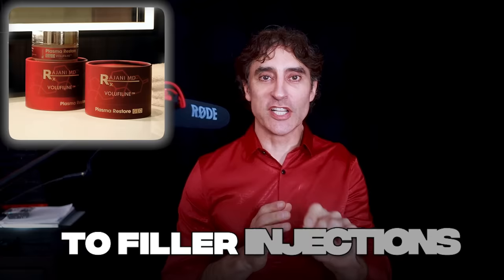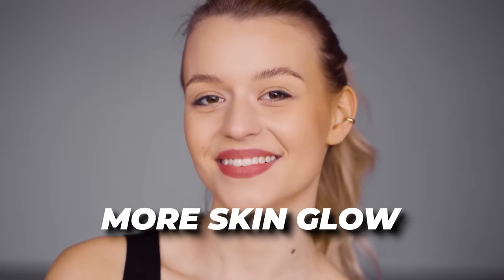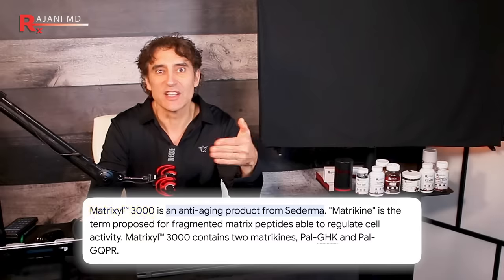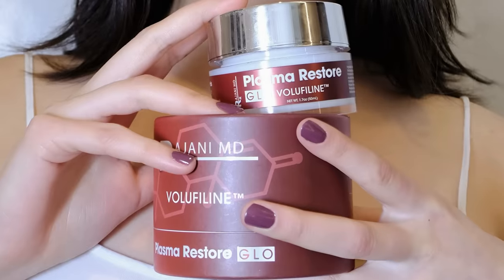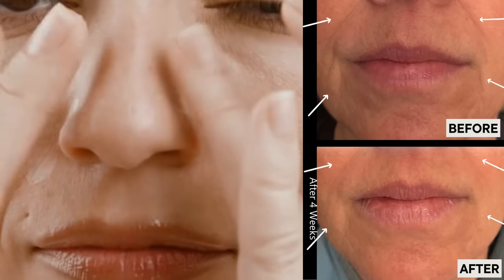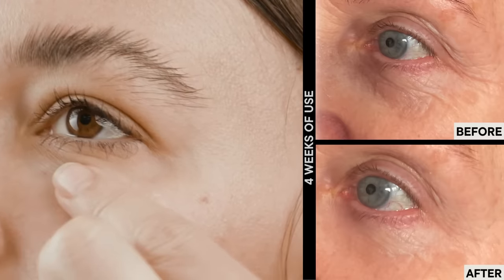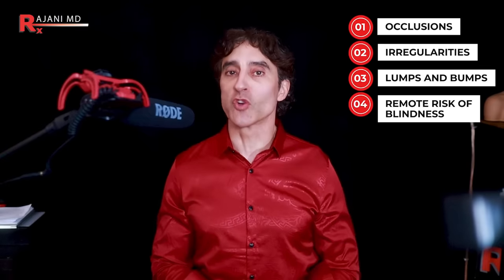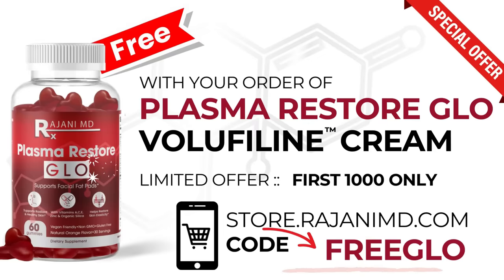Volufiline Cream // Filler Without The Needles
Volufiline is a skin care ingredient with lipo filling effects to plump and restore face volume. Facial fat loss creates an aged appearance with lines, wrinkles, sag and jowls. To stay youthful is to keep our face fat healthy. Some people also lose face fat after dissolving fillers, RF treatments, RF microneedling and genetic predisposition. I combined the world renowned Volufiline ingredient with the best, most potent Vitamin C called THD Ascorbate. I then added Silica, Retinyl palmitate, Hyaluronic Acid, Lipids and more. All this to create the worlds first and only PlasmaRestore Glo with Volufiline topical cream product. The Needle LESS Filler style skin cream product. There is nothing else like it on the market. I combine it often with my PlasmaRestore Gummies, PlasmaGlo LED face mask and Procedures. Enjoy!!

Products Mentioned in This Video:
PlasmaRestore Glo with VOLUFILINE Cream:

Please send promotional items, etc to:
1767 12th St, #222  Hood River, Oregon 97031
SIGN UP TO LEARN  / Techniques Virtually and In Person at:
WATCH THIS:
THE ONE VITAMIN DEFICIENCY THAT MAY BE WRINKLING YOUR SKIN:

00:00 Introduction
01:17 WHY IS VOLUFILINE SO POPULAR?
02:30 THE NO NEEDLE FILLER REVOLUTION
03:06 BEFORE AFTER NECK WITH PLASMARESTORE VOLUFILINE GLO
03:36 COUPON CODE FOR FREE PLASMAGLO GUMMIES
03:47 WHAT IS VOLUFILINE
04:47 VOLUFILINE EFFECT ON FAT CELLS
05:15 WHAT DOES PLASMARESTORE DO TO YOUR SKIN AND WRINKLES
05:25 KEY INGREDIENTS IN PLASMARESTORE VOLUFILINE
06:34 SILICA IN SKIN CARE FOR COLLAGEN BOOSTING
07:27 HOW MUCH VOLUFILINE IS IN THIS CREAM?
07:57 BEFORE AND AFTER LOWER FACE 4 WEEKS
09:02 WHY WE DON'T WANT INFLAMMATION AND HARSH INGREDIENTS
09:52 BEFORE AFTER UNDER EYE AFTER 4 WEEKS RAJANIMD VOLUFILINE
10:51 IS VOLUFILINE BETTER THAN BOTOX?
11:16 IS VOLUFILINE BETTER THAN FILLER
12:23 VOLUFILINE STUDY!!
13:27 HOW TO LAYER VOLUFILINE PLASMARESTORE GLO
14:21 SPECIAL OFFER COUPON CODE FOR FREE FAT PAD SUPPORTING SUPPLEMENT